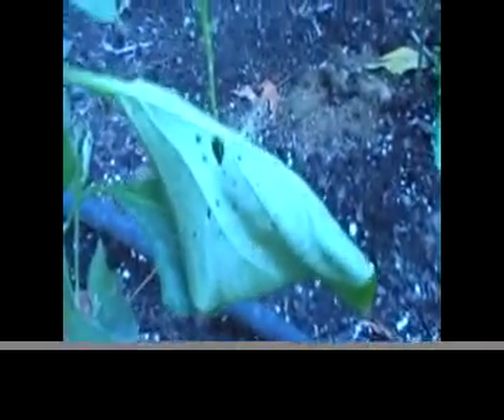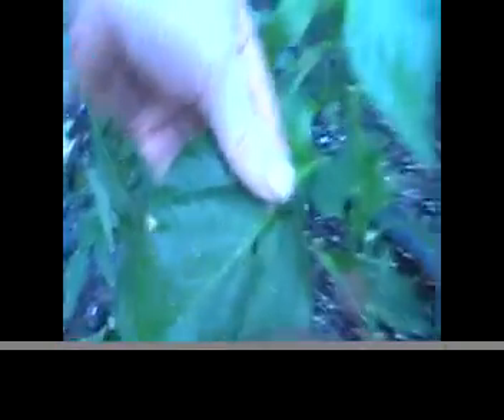what are these bugs?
Can anyone help identify these bugs (The flies?) and tell me what is causing this damage to my pepper plants?